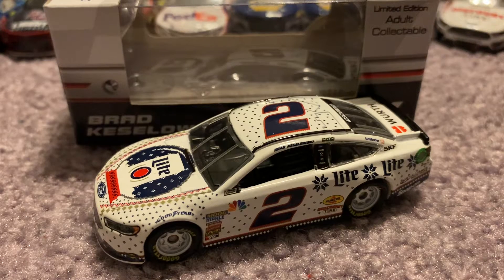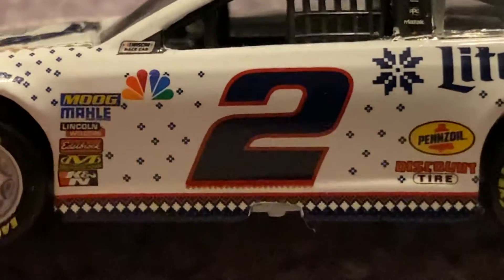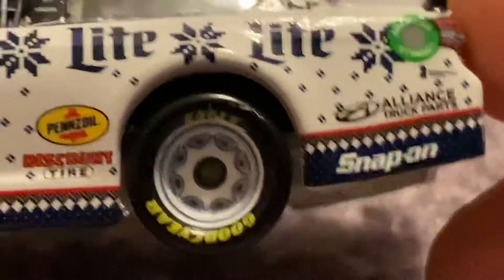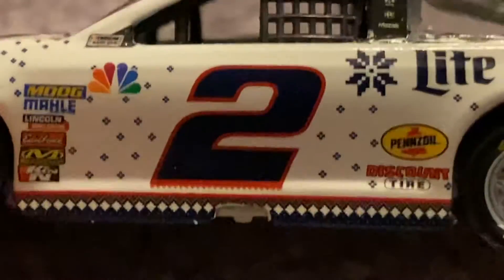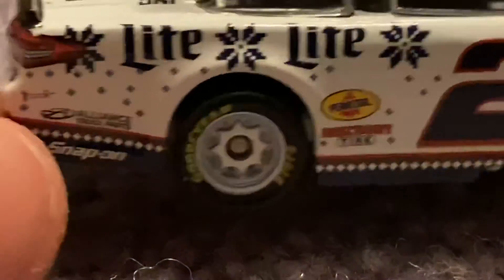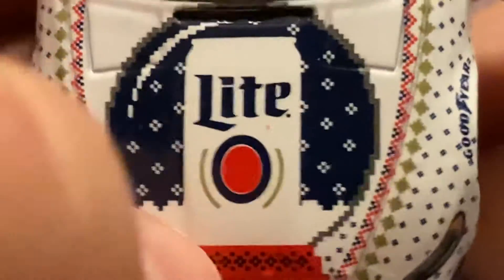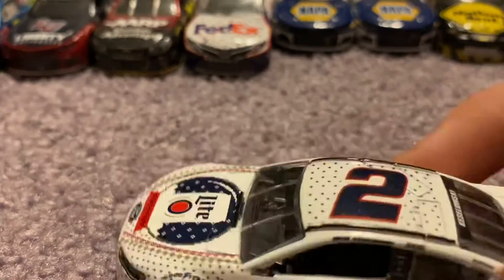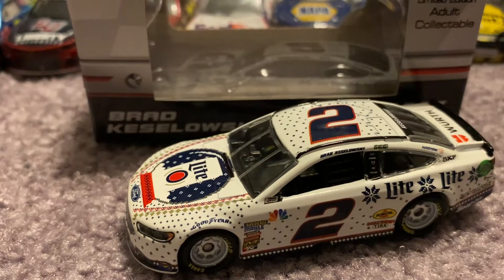NASCAR Diecast Review: Brad Keselowski 2018 Miller Lite Ugly Sweater Ford